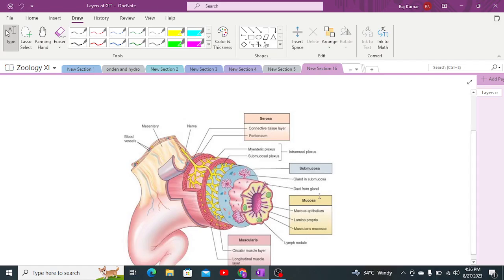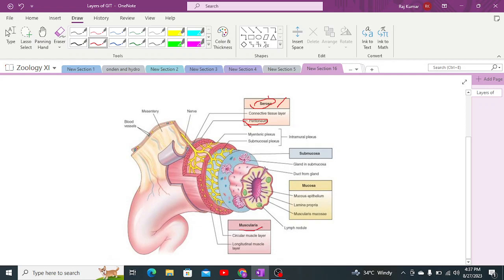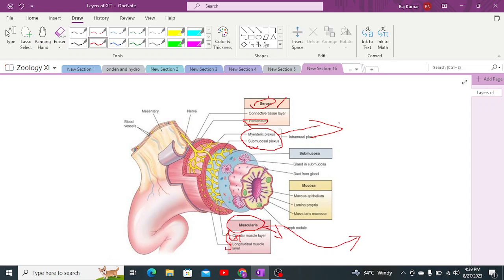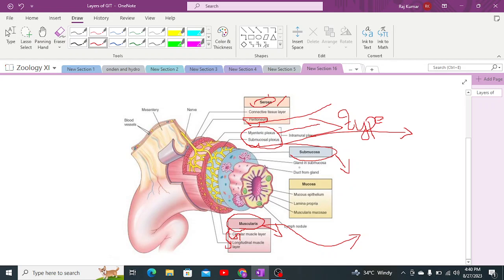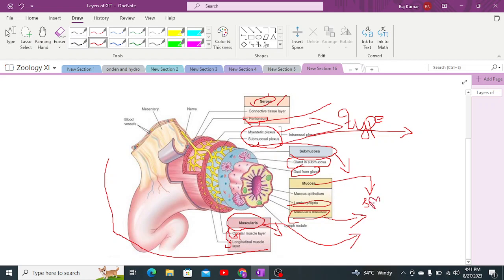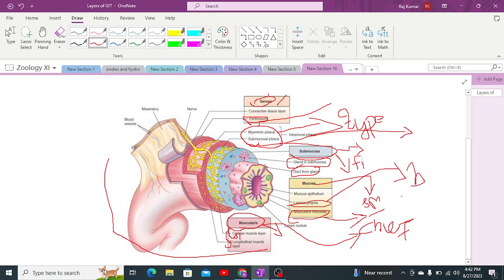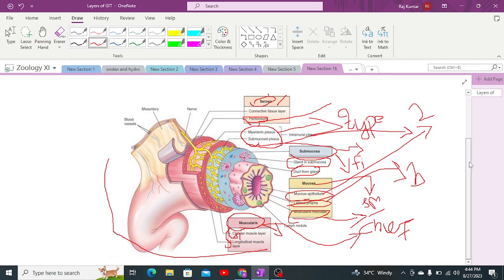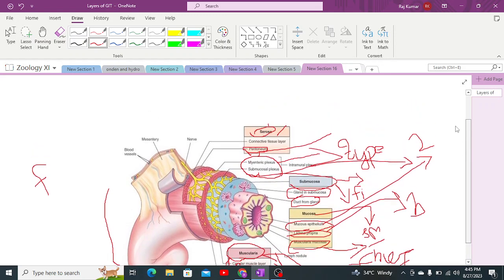Histology of GUT Lining | Ch # 11 Holozoic Nutrition | Zoology | Learn With Raj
In this video, we have discussed the detailed study of the Histology of GUT Lining.